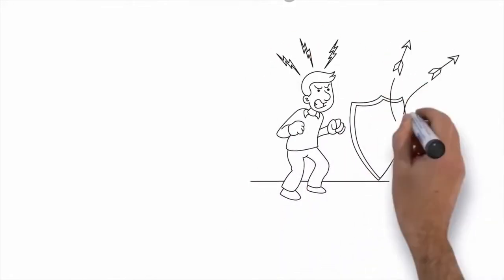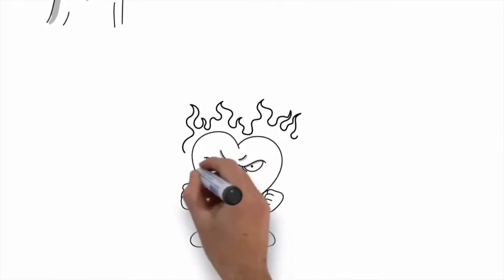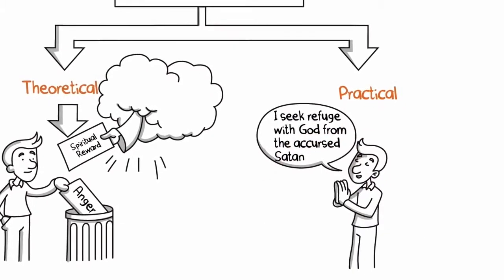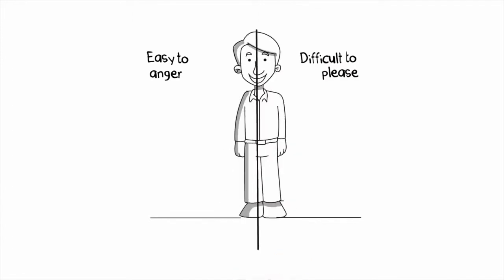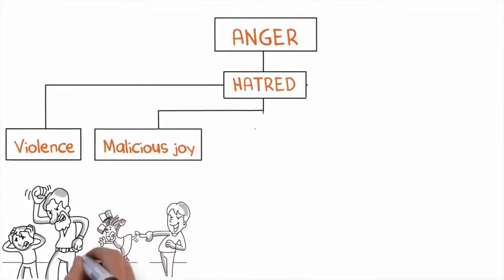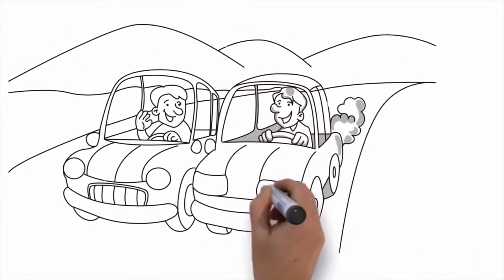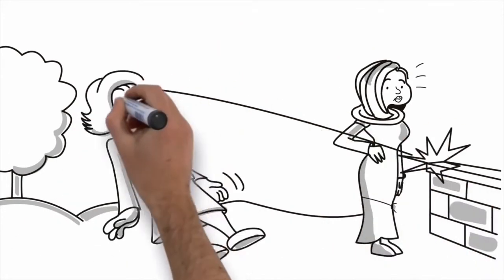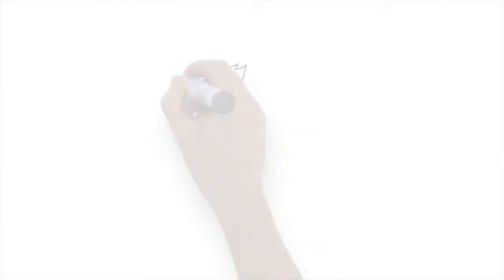Anger, Hatred, Envy